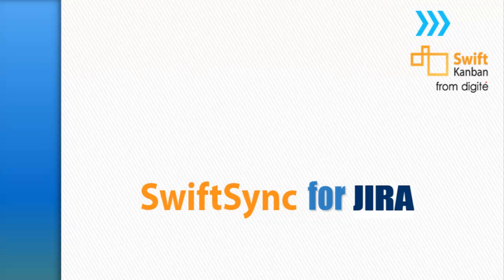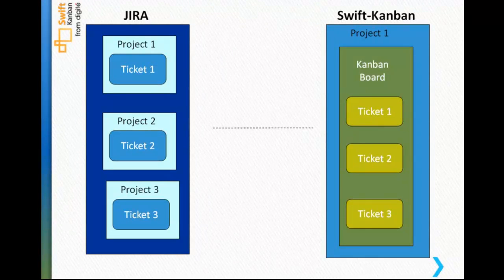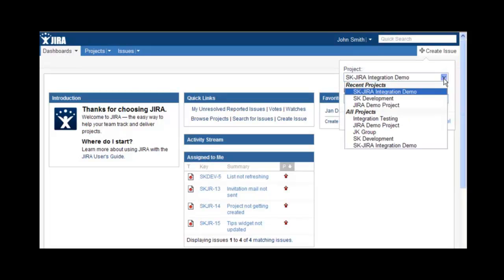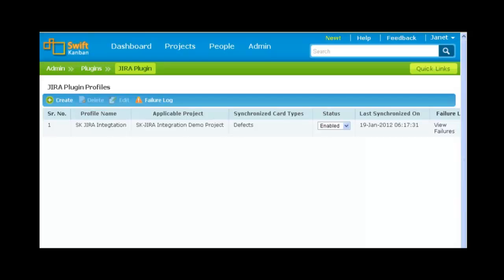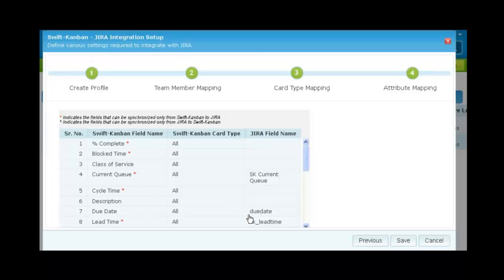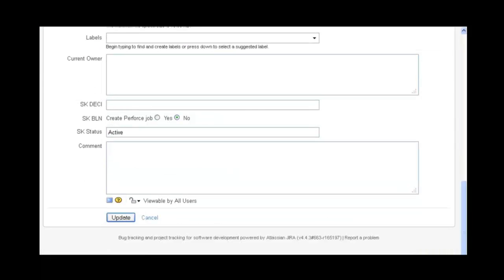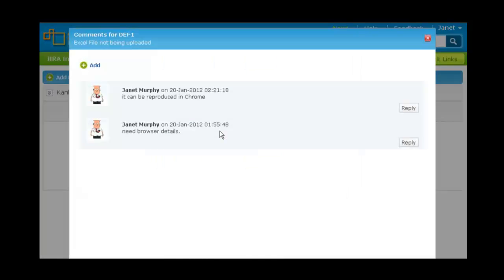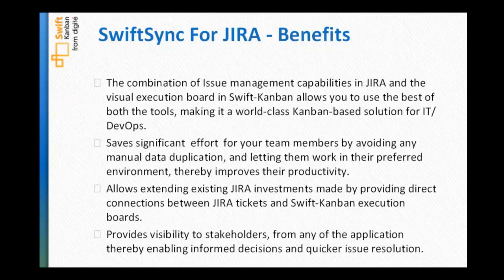SwiftSync For JIRA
Swift-Kanban's SwiftSync for JIRA provides out-of-the-box integration between Swift-Kanban and JIRA, to bring issue management and helpdesk operations to the Kanban board! Easy wizard-driven configuration, multi-project/multi-instance integration, bidirectional synchronization between JIRA and Swift-Kanban. Synchronization of Issue details and comments are some of its key features.